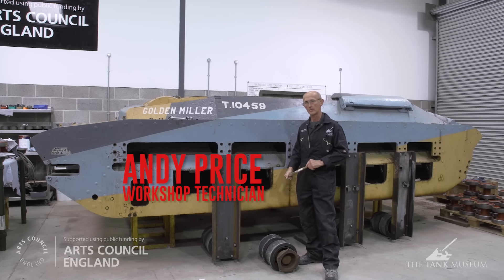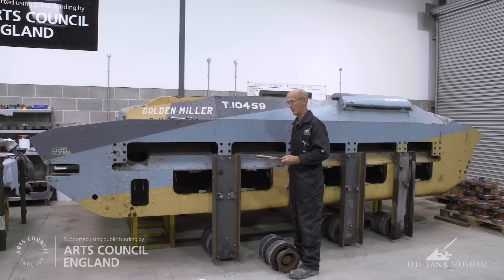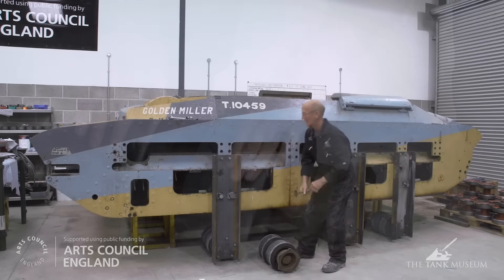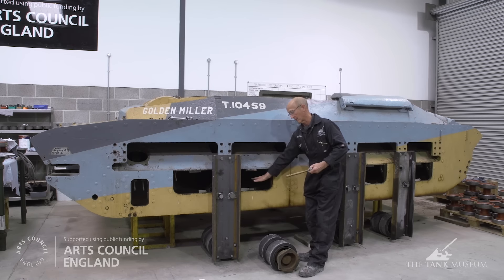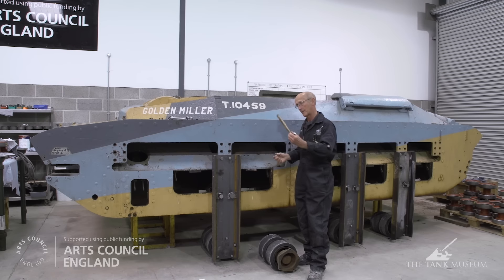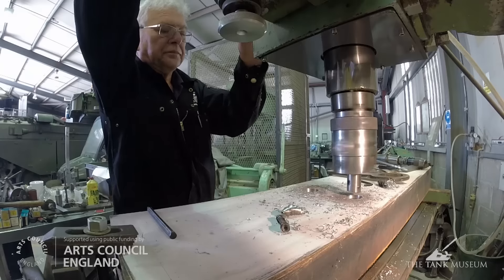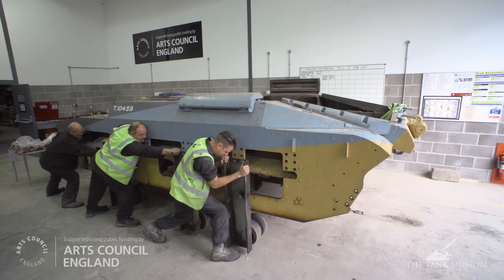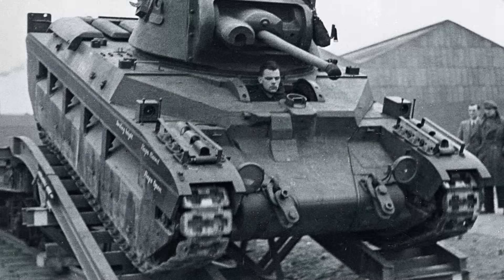The Matilda Diaries Part 7 | The Tank Museum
Now that the excitement of Trafalgar Square and Tank 100 have passed, the Matilda restoration is back on track.
Here Andy Price briefly explains how the Workshop team intend to move the hull for painting. Though when it actually comes to moving the hull it looks like some mechanisation might be helpful as you will see!

Tank 100 First World War Centenary Blog